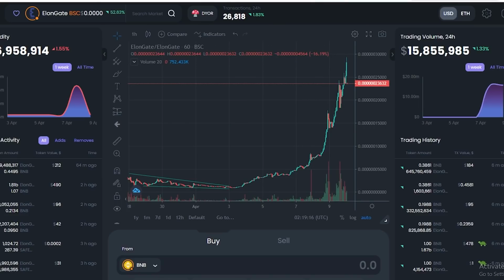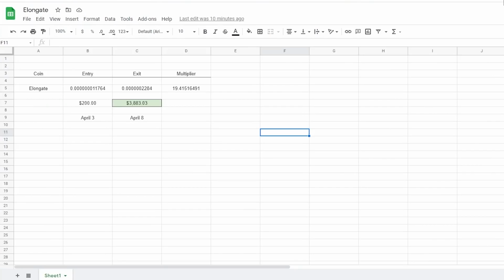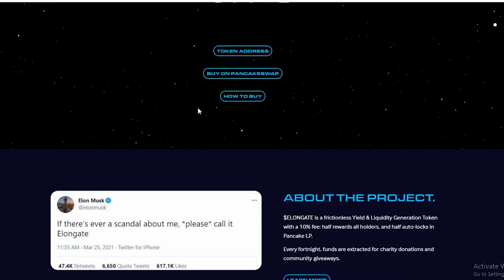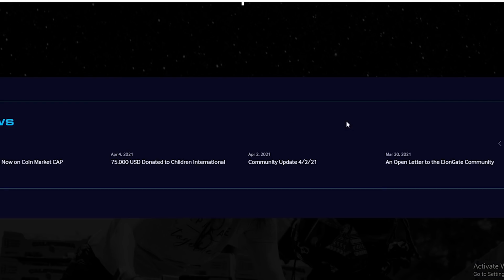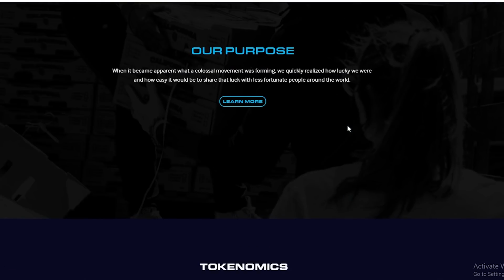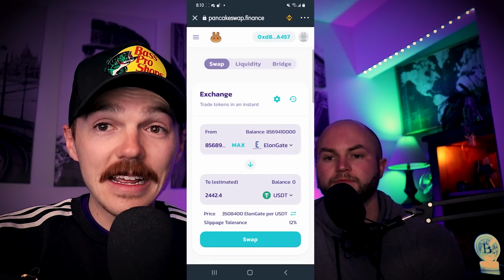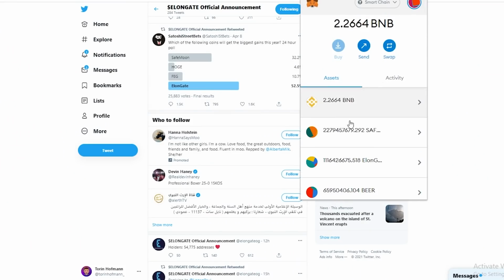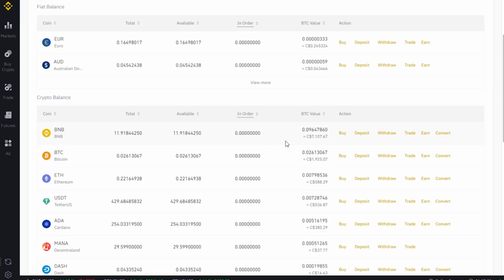$200 to $4000 (PROFIT) w/ ELONGATE in 5 DAYS -Trade Analysis + How to Buy ELONGATE via Pancake Swap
My ELONGATE Trade Explained. Step-by-step process on when and how much. Plus how to buy ELONGATE. Fund Binance account with BNB, Transfer to your META-MASK Wallet, Head to ELONGATE, Swap BNB for ELONGATE on PancakeSwap. Hope you enjoy!

- Need a VPN? The #1 VPN to Use for Crypto

✈️ FREE CRYPTOCURRENCY CLASS - sign up for SkillShare and get 2 weeks FREE access to the entire platform! Including my course!

🔮 Private (Limited) Discord Chat - Close Knit Group of Crypto Trades Taking Profit before Majority. Early Sign Up Opportunities still available